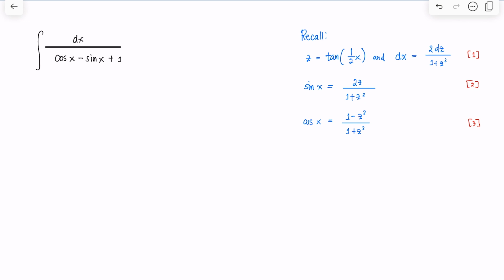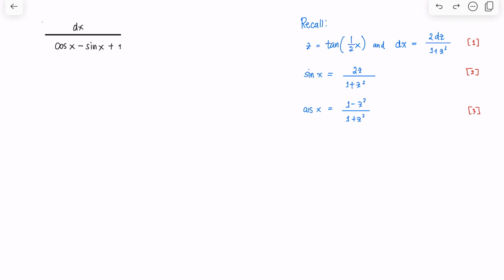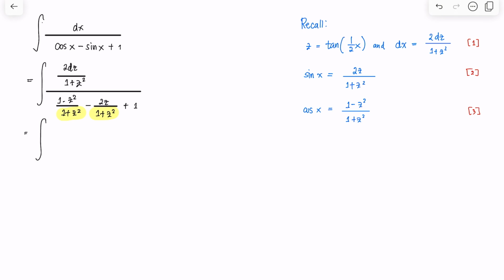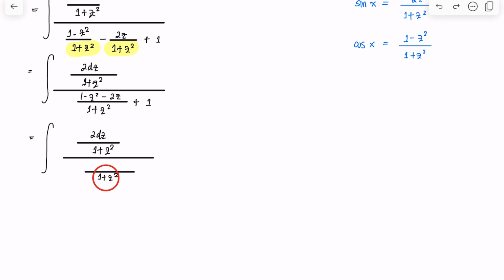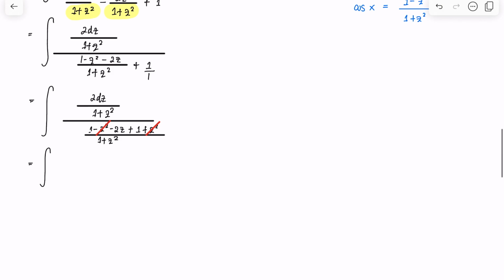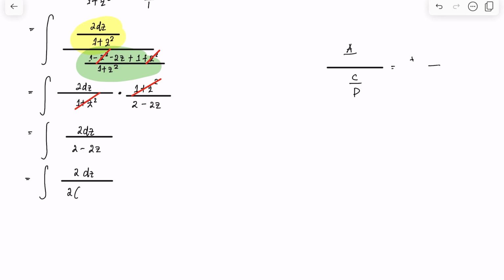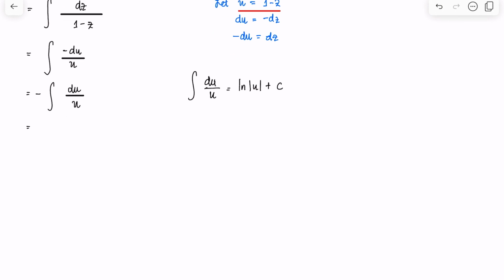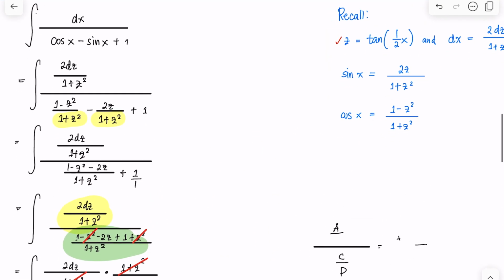Rational functions of sine and cosine (Z-substitution.2)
Integrate using z-substitution:

Integral of dx /( cos (x) - sin (x) +1 )